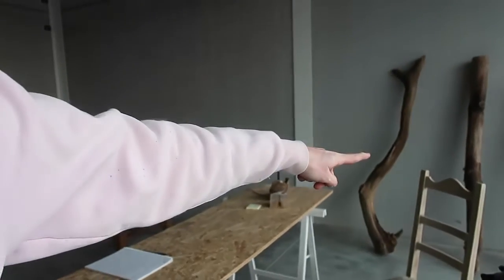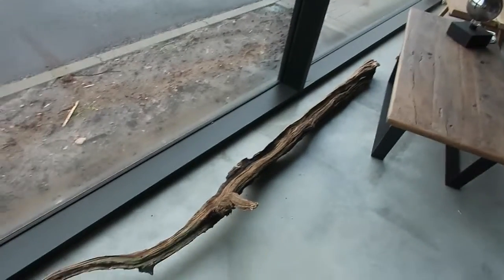From Branch to Lamp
I was asked to build two pendant light fixtures for a local startup office. Using amazing some G125 LED Filament bulbs the lamp gives off a warm and cozy light that only Vintage Edison light bulbs can deliver. The lumber was reclaimed from an old oak tree, close to where I live. It was a lot of cleanup to get the rustic reclaimed wood ready for finish and turning them into real pendant lamps but I think it was more than worth the effort.

Hope you enjoy the build video and are inspired to go out and diy a lamp for yourself!